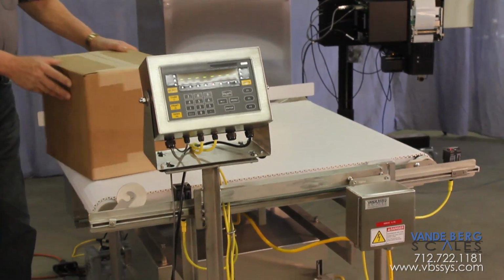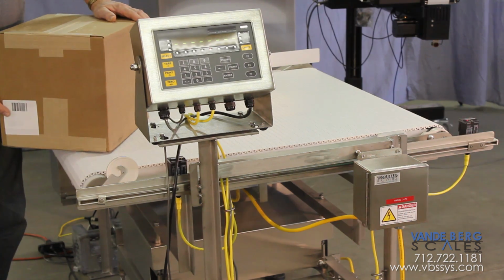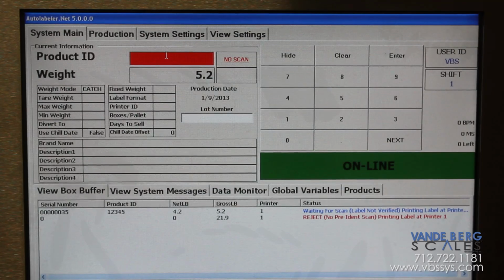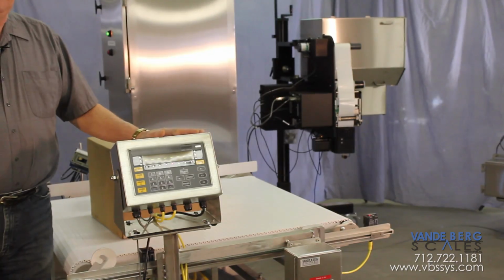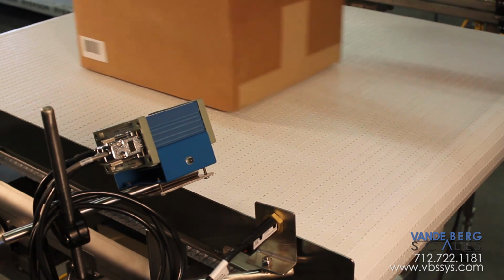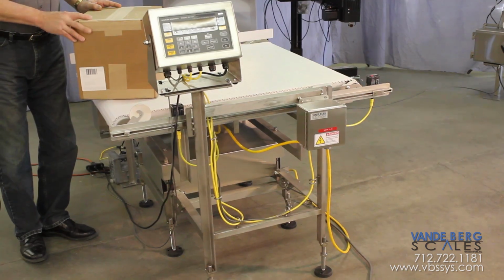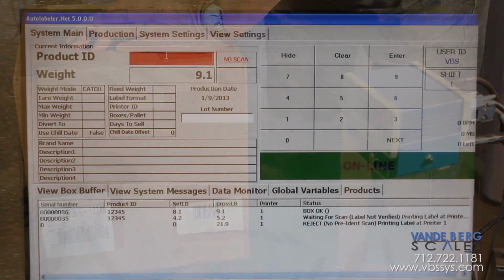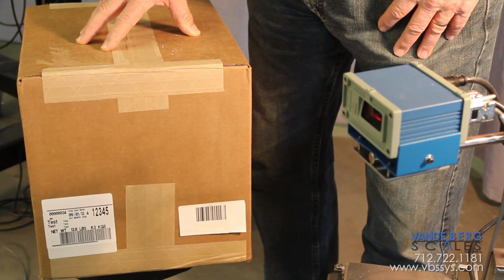Comprehensive Automatic Case Labeling System with All-Electric Label Applicator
| Why buy a labeling system from a scale company? Because Vande Berg Scales has nearly 50 years of experience in bringing automated systems to your plant!

We build a sturdy, reliable, and flexible labeling system that helps you control costs by eliminating many of the labor intensive functions associated with labeling products.

Vande Berg Scales Automatic Labeling System Features:

•Automatically labels packaged or boxed products
•Automatically recognizes products
•Works with in-motion scales, conveyors, and indexers to accurately label products
•Automatically determines tare weights
•Automatically accumulates daily production totals

Not quite what you're looking for? Be sure to check out our webpage or give us a call to see how we can assist your process today!